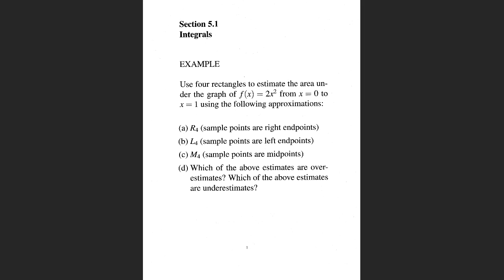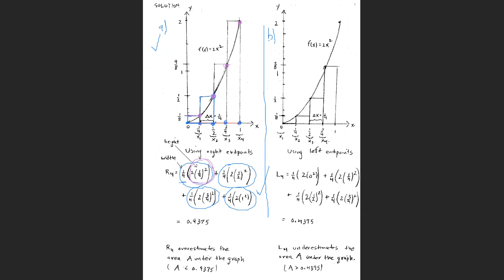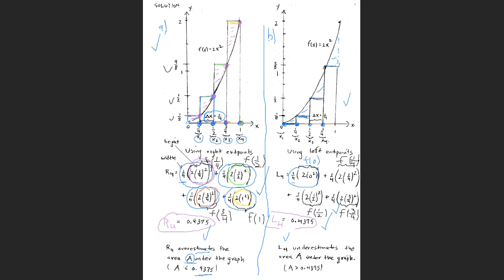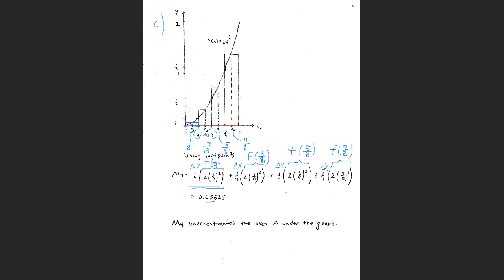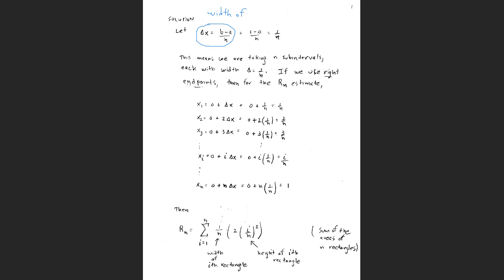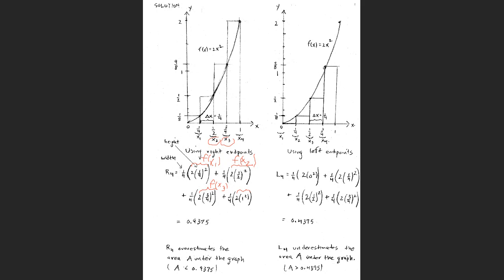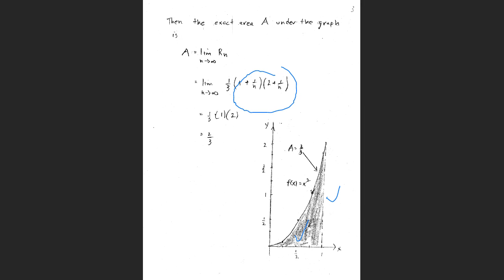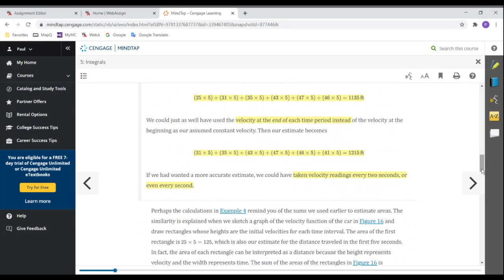Section 5 1 Examples' Fall 2020